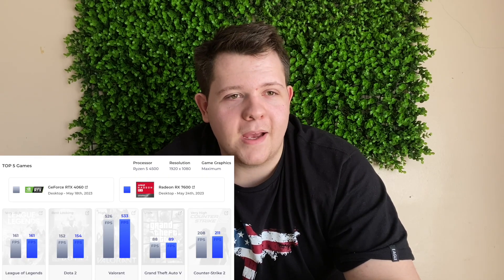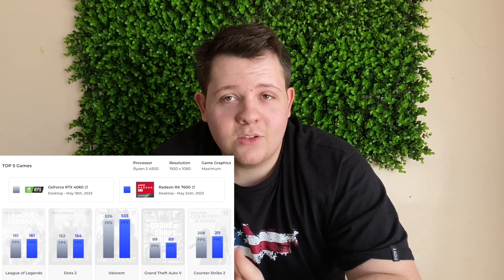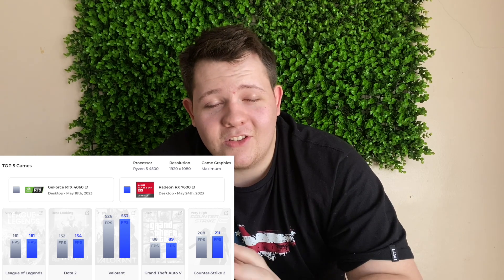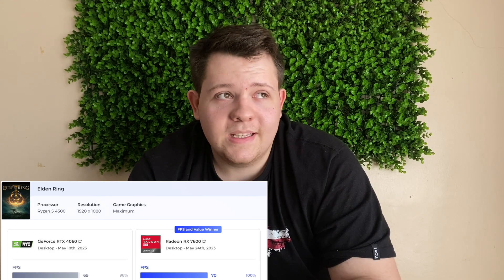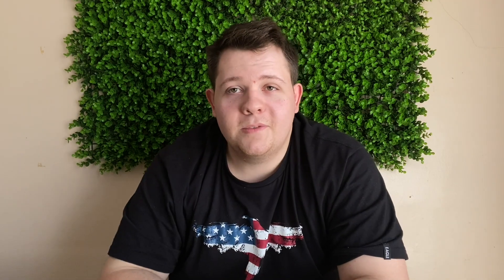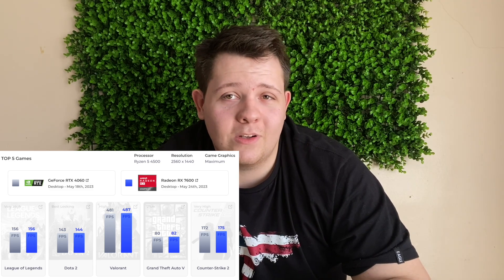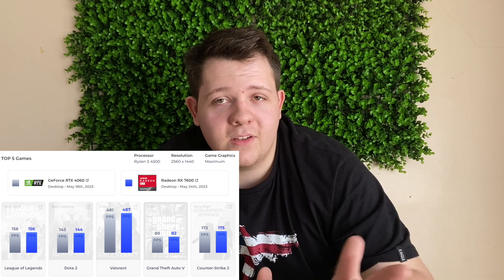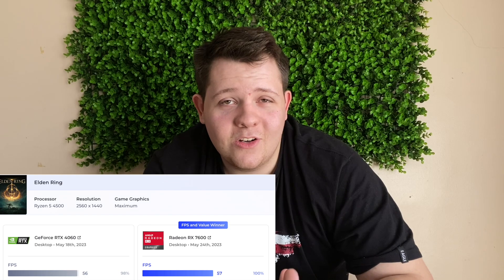Which is Better For Gaming: Nvidia RTX 4060 or Radeon RX 7600 With Benchmarks